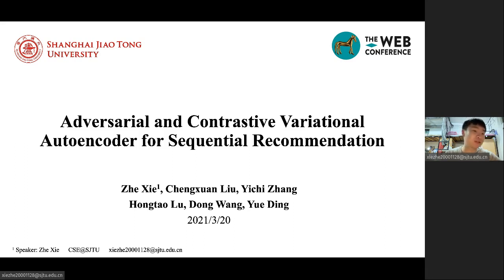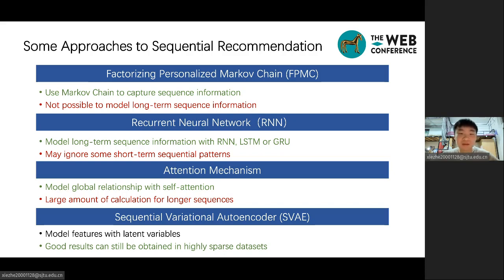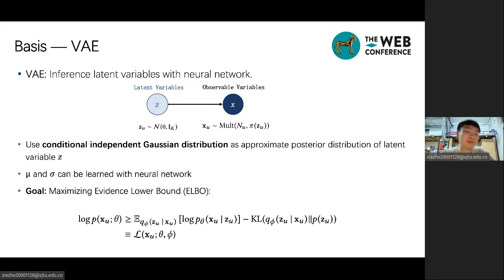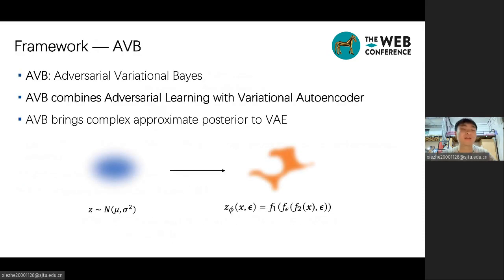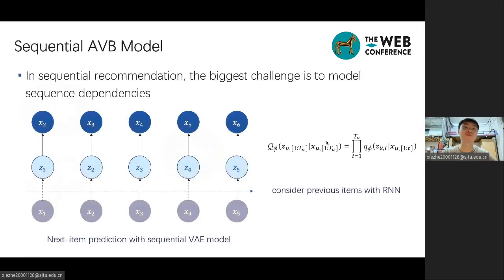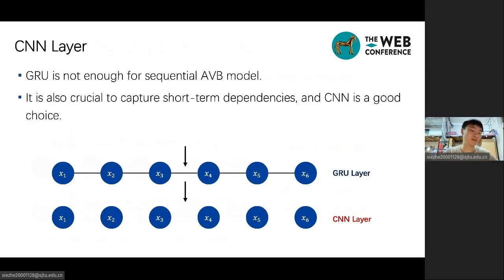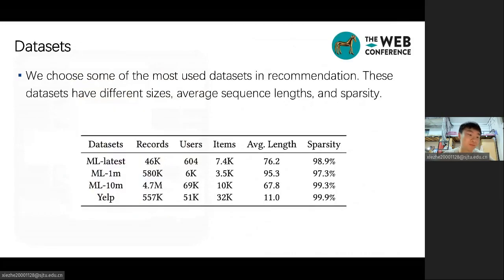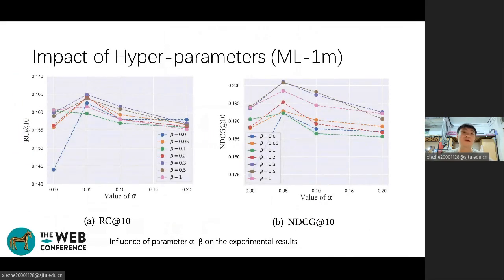Adversarial and Contrastive Variational Autoencoder for Sequential Recommendation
Authors: Zhe Xie (Shanghai Jiao Tong University), Chengxuan Liu (Shanghai Jiao Tong University), Yichi Zhang (Shanghai Jiao Tong University), Hongtao Lu (Shanghai Jiao Tong University), Dong Wang (Shanghai Jiao Tong University) and Yue Ding (Shanghai Jiao Tong University).